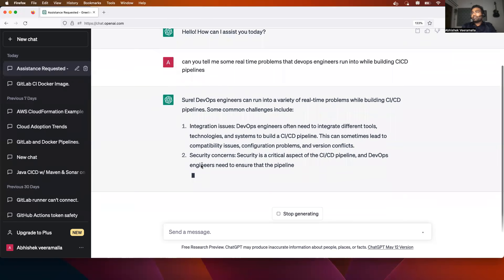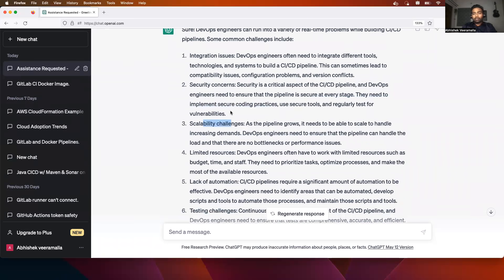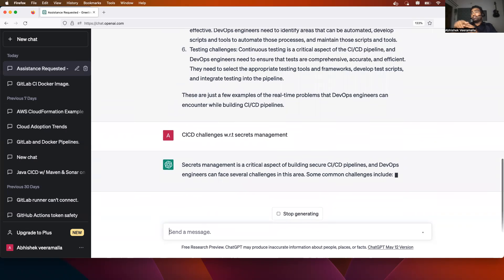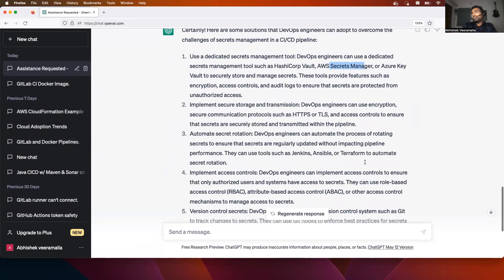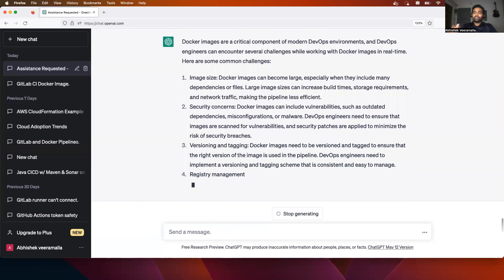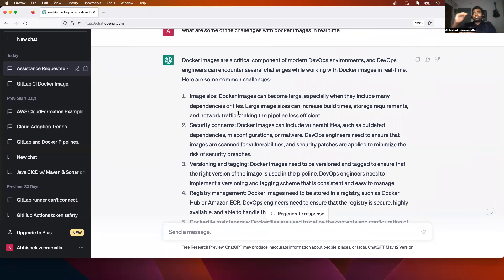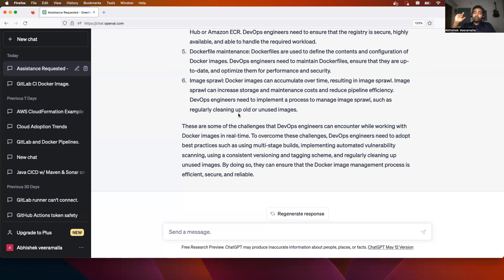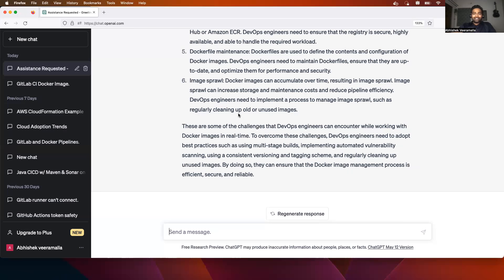MOST ASKED DEVOPS INTERVIEW QUESTION | HOW TO ANSWER ?|REAL TIME CHALLENGES YOU FACED?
Hi Everyone, My Name is Abhishek and my channel is focused on delivering Free content on DevOps and Cloud.

In this video, We will learn how to answer one of the most asked Interview Questions in DevOps that is - What are the Real Time challenges you faced as DevOps Engineer ?

DEVOPS FAQ
DEVOPS
WHAT IS DEVOPS ?
WHY DEVOPS ?